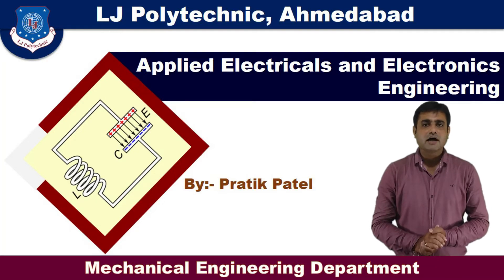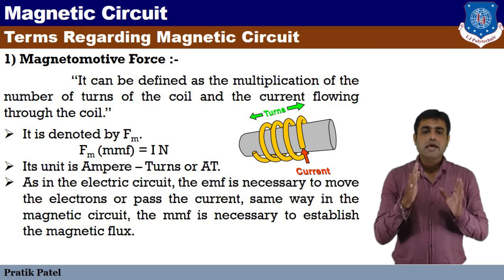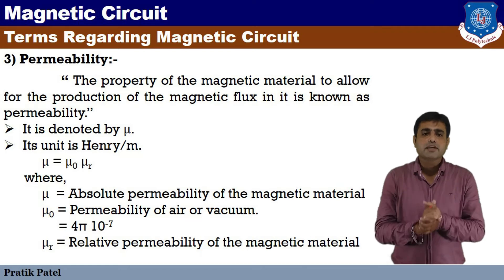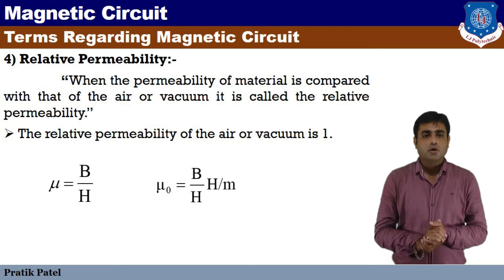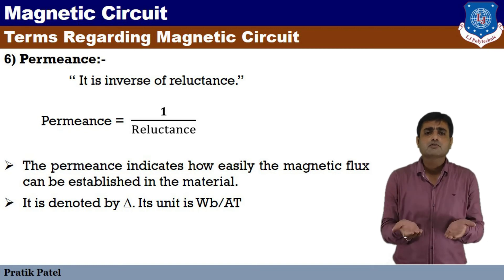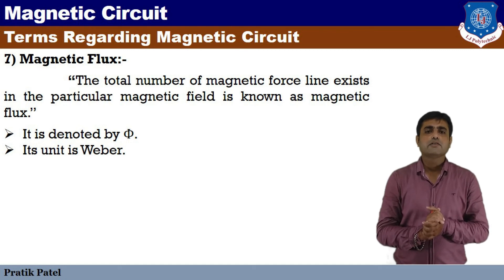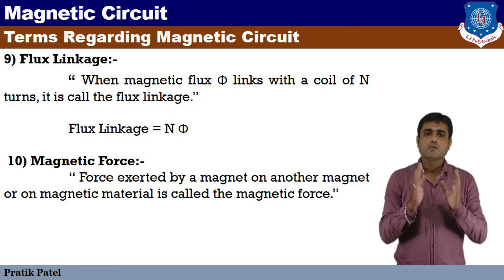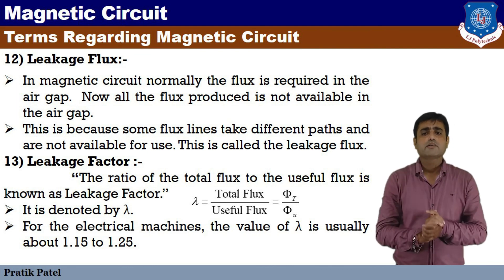AEEE -Terms Regarding Magnetic Circuit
The video explains the basic detailed knowledge regarding terms that is related to the magnetic circuit. By knowing the details about these terms you can easily understand all Magnetic Circuit.

Go through the following link for the self-evaluation:-

The Audio Courtesy  to
Song: In the light By David Renda